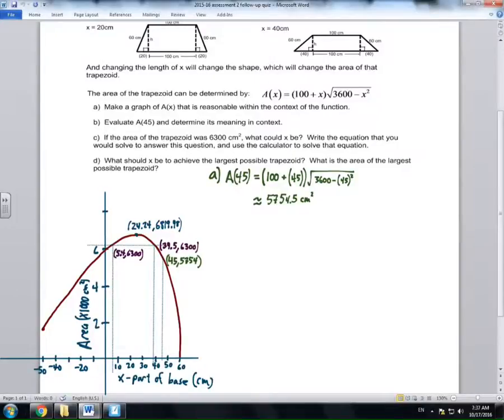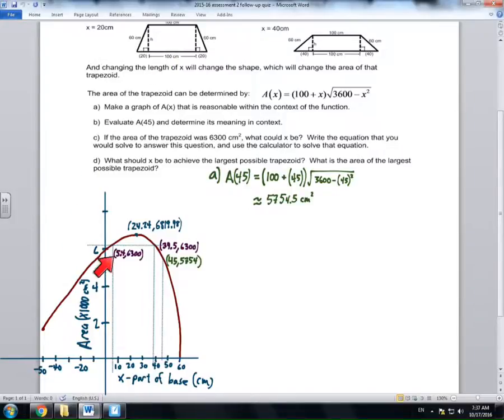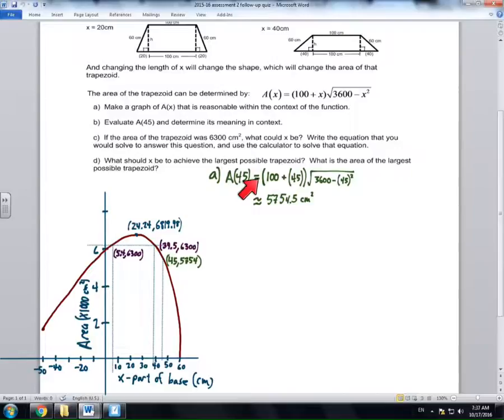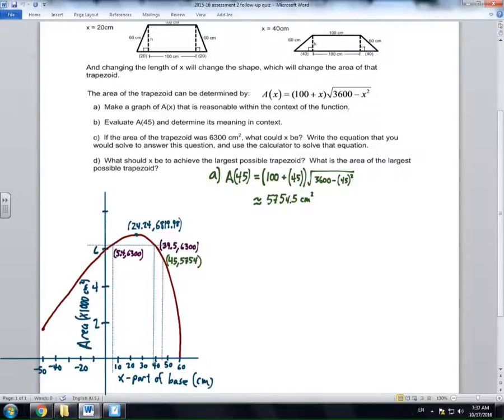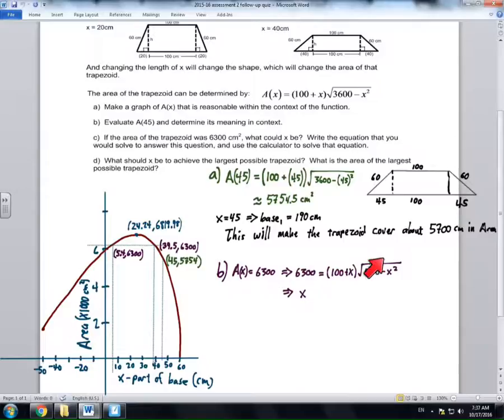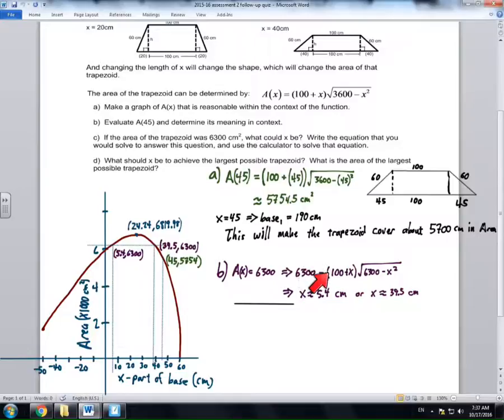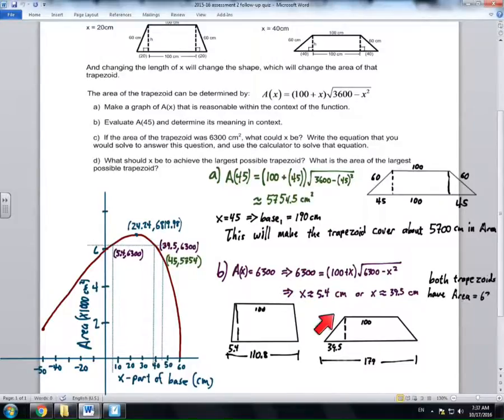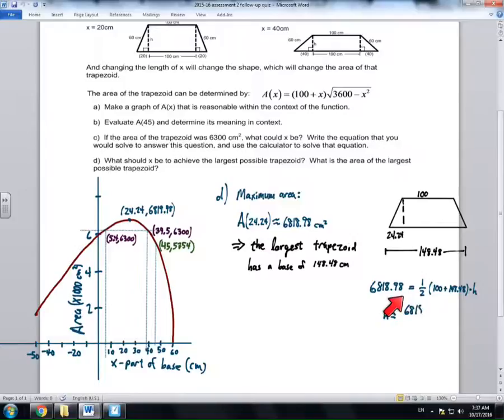understanding trapezoid area function